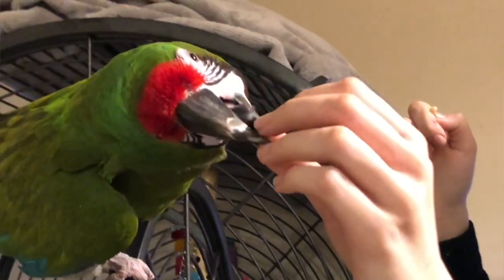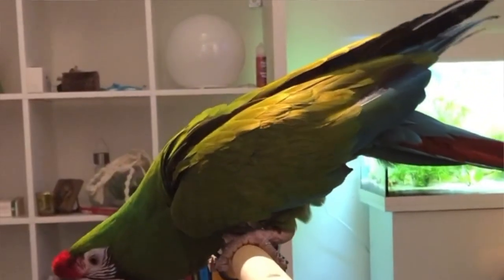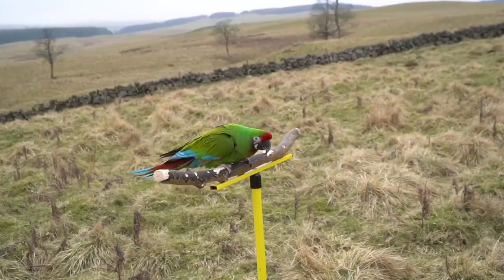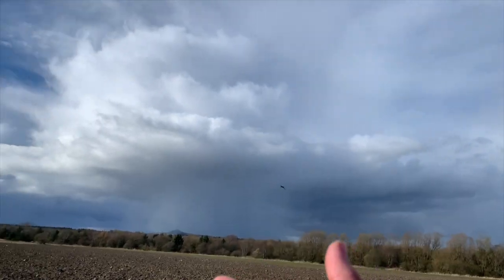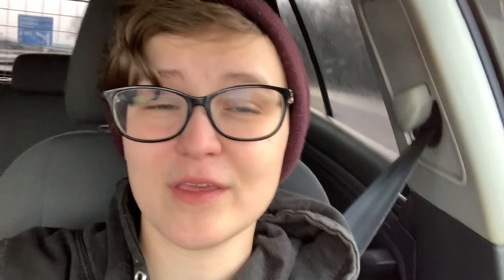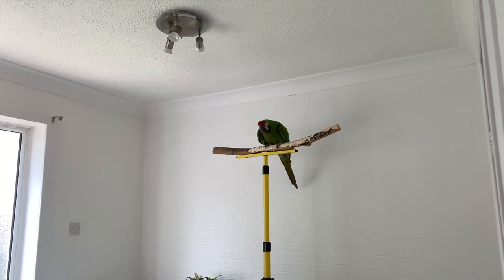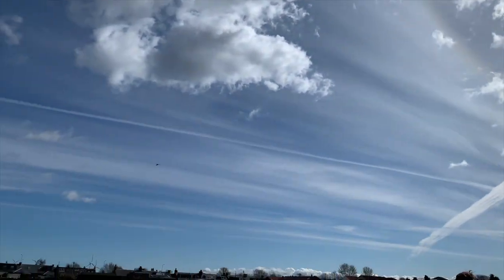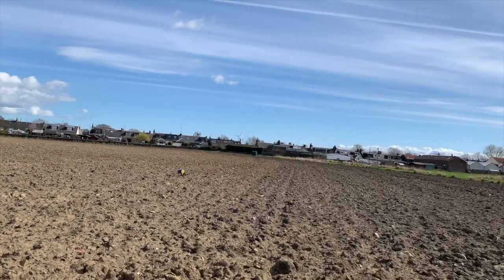Our Macaw Needs Life-Long Pain Killers || X-Rays Reveal Shocking Deformity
Our macaw needs to be on pain medication for the rest of her life potentially due to a bad start in life. This video is not well edited. This video is not well filmed. This video shows the mix of emotions we went through yesterday. We didn't expect these results. We knew something was wrong, but we didn't realise the severity. We are going to do everything we can for Corliss.

For those struggling to get their parrots onto vegetables, please keep trying. This file will help you

If you wish to support us in any way, we do sell a parrot sprouting mix and offer consultations. All money is currently going to Corliss.